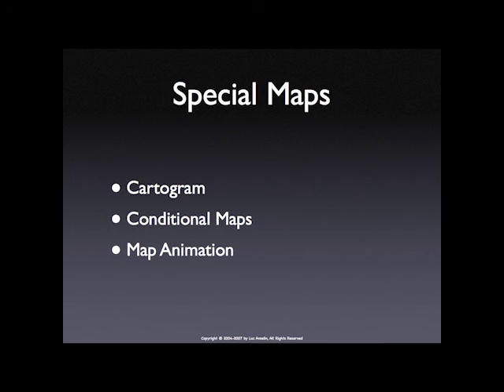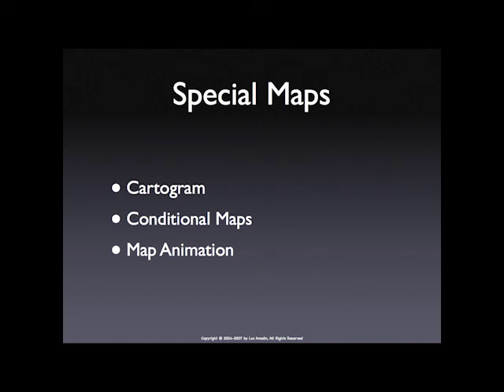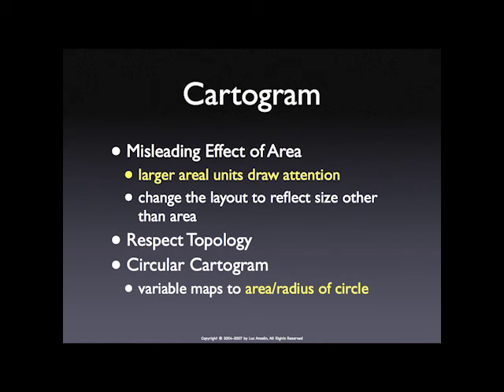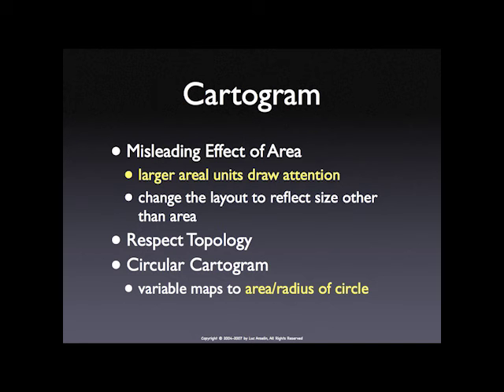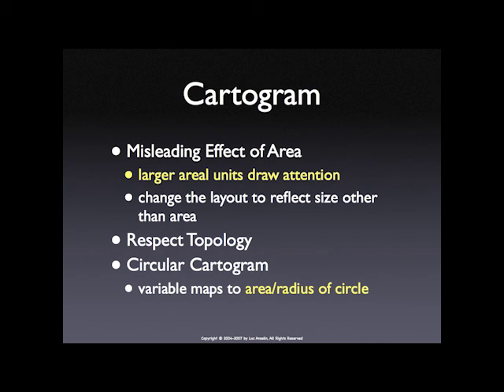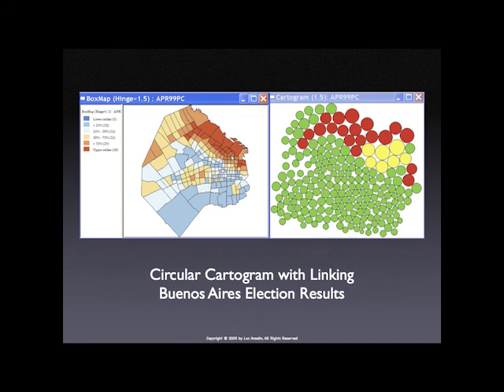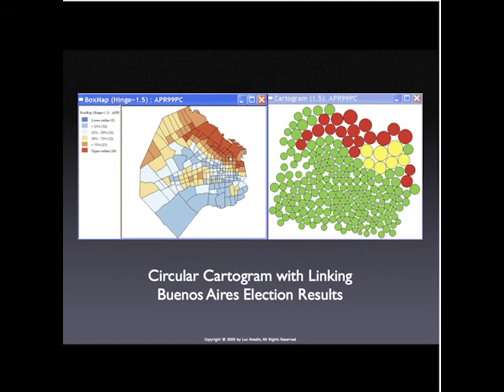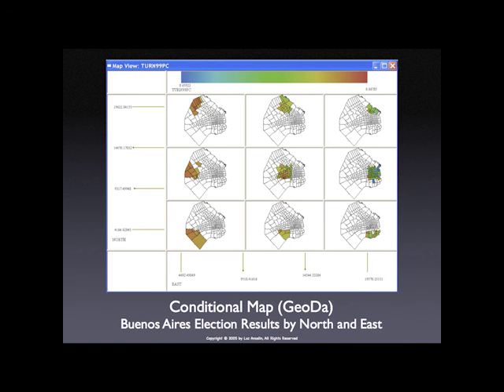Cartogram, conditional maps, map animation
Special Maps in GeoDa: Cartogram, conditional maps, map animation. Lecture by Luc Anselin (2006)